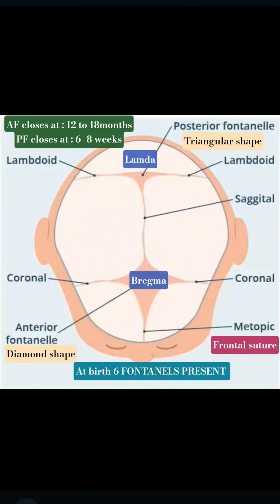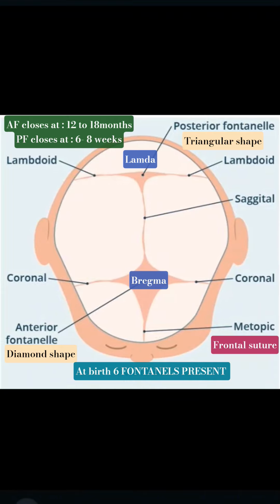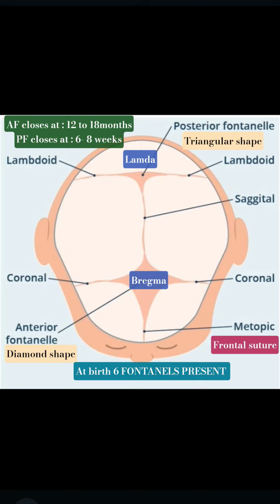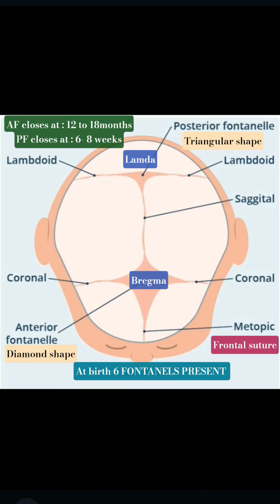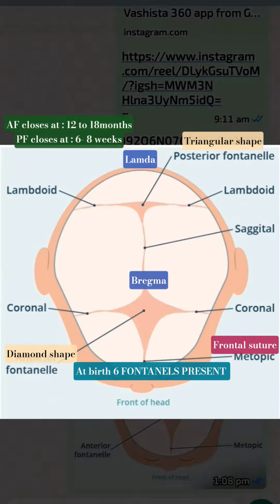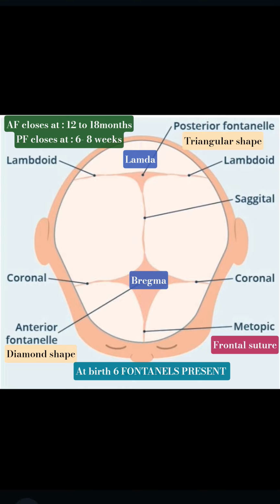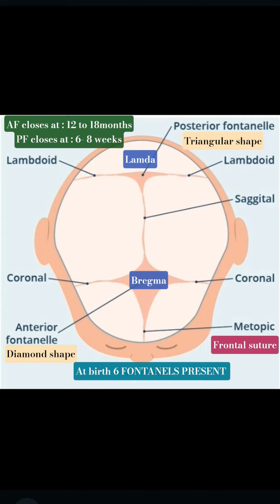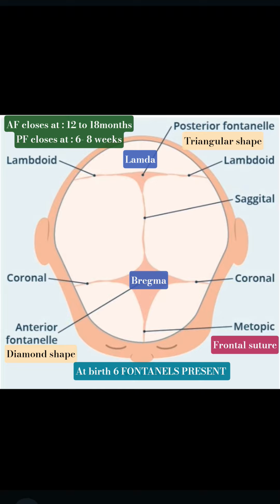FONTANEL OF FETAL SKULL.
NursingMCQs
Video Uploaded by -MY DEAR MEDICAL STUDENTS